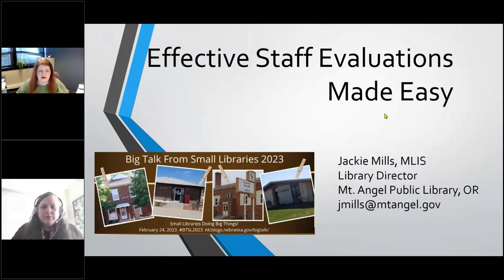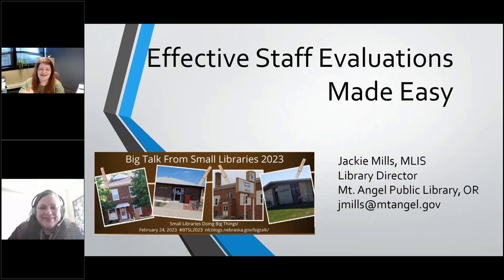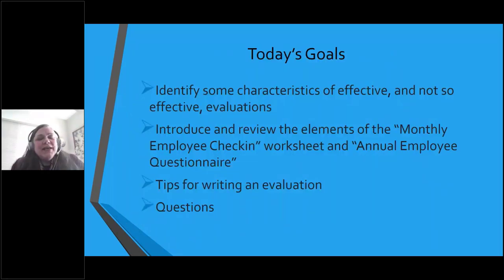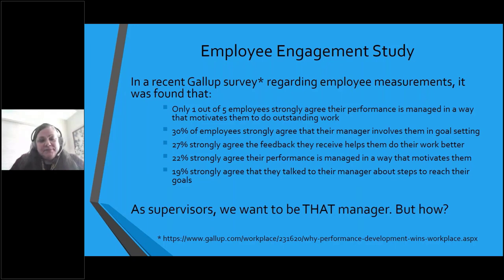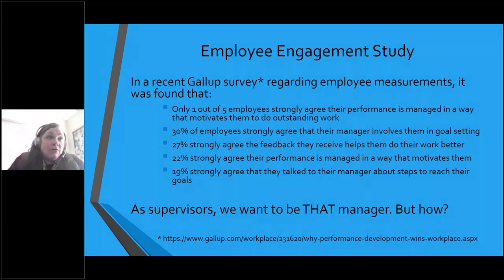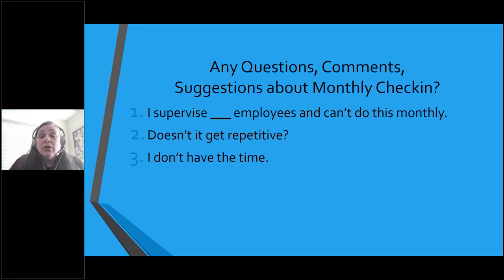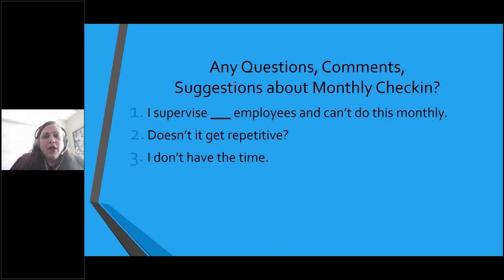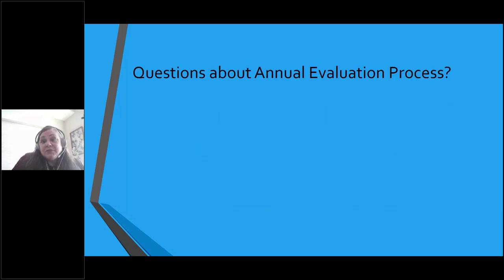Big Talk From Small Libraries 2023: Effective Staff Evaluations Made Easy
Jackie Mills, Library Director, Mt. Angel Public Library, Mt. Angel, OR (Population served: 3,400)